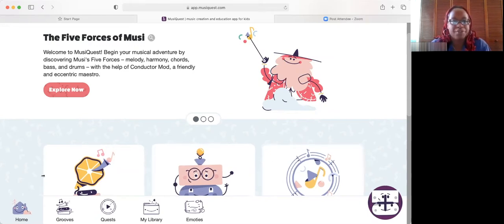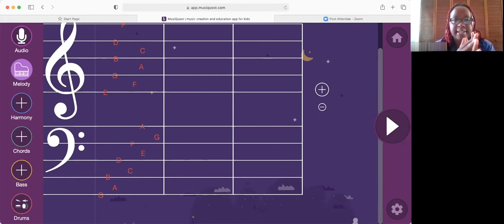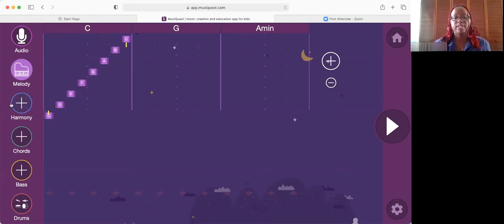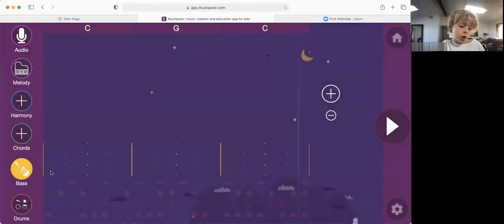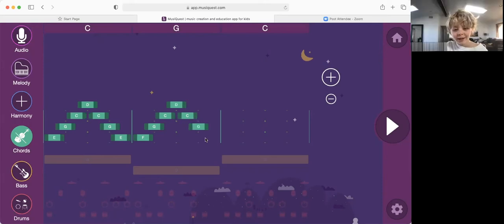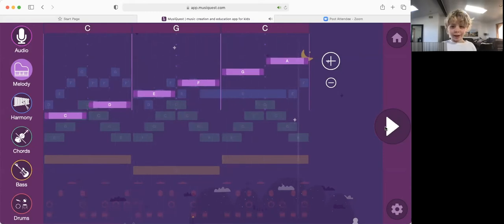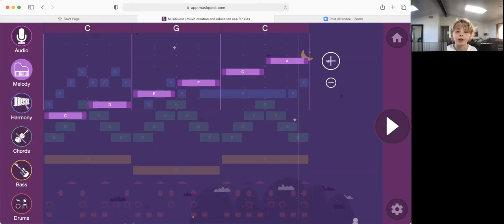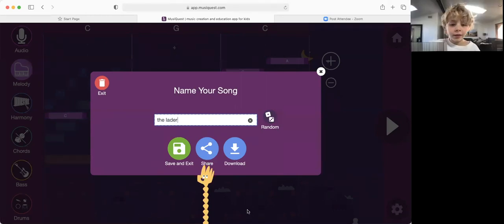Learning music online – see MusiQuest in action!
MusiQuest – is a creative new way to learn music that runs on any computer or tablet. In this video, Toby takes a live MusiQuest lesson with his tutor, Janelle, and learns about note names, scales, and more.

Watch as Toby:
1. 01:10 Reinforces his knowledge of the treble and bass clefs
2. 03:47 Learns about scales, and how they relate to pitch
3. 05:03 Discovers new musical vocabulary like ascending, descending, and C Major Scale
4. 05:40 Puts all of these concepts into practice by creating his own 'ladder song'

MusiQuest integrates creativity and composition with music education in any setting! Private instructors can teach online through MusiQuest, or use it as a creative supplement. Schools can use MusiQuest to empower independent learning, and meet key state and national standards. Students of any age can even use MusiQuest on their own to create and learn from 350+ guided lessons.

It's never been easier, or more fun, to learn to make music!